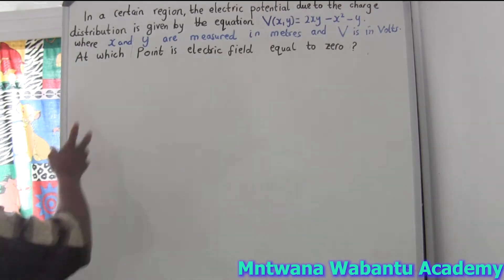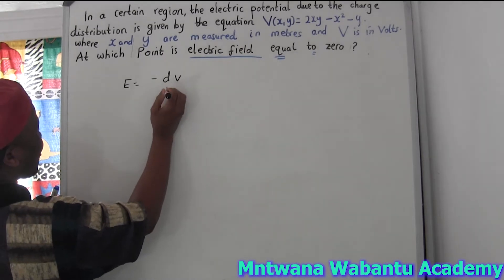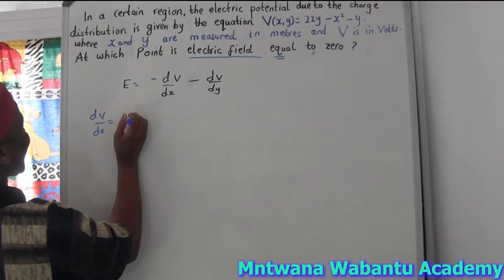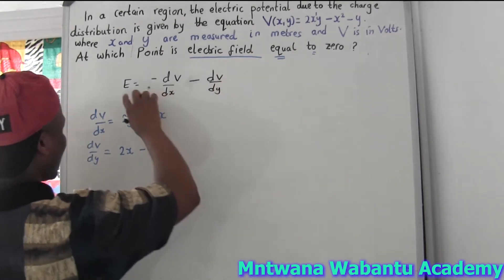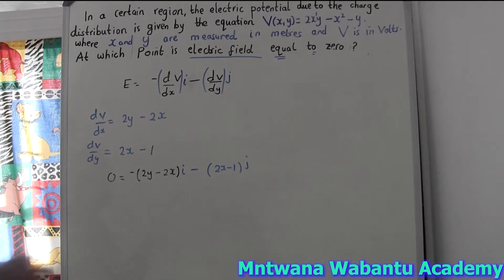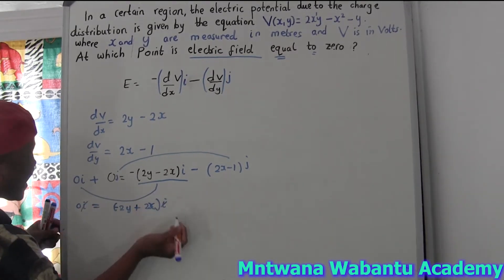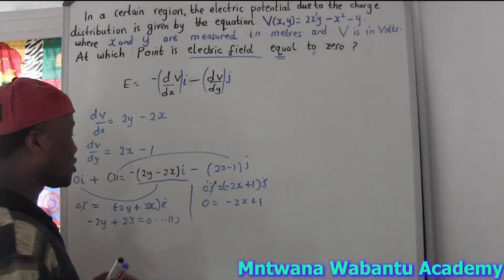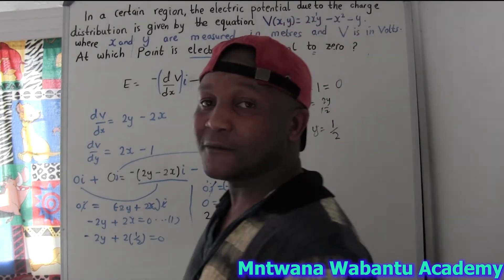If the electric potential in a region is given by V (x) =6/x^2 , determine the x component of the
Question 2
(a) If the electric potential in a region is given by V (x) =6/x^2 , determine the x component of the electric field in that region
(b) If the potential in a region is given by V (x,y,z) = xy − 3z^−2, determine the y component of the electric field in that region is
(c) In a certain region, the electric potential due to a charge distribution is given by the equation V (x,y,z) = 3x^2y^2 + yz^3 − 2z^3x, where x, y, and z are measured in meters and V is in volts.
Calculate the magnitude of the electric field vector at the position (x,y,z) =(1.0,1.0,1.0).